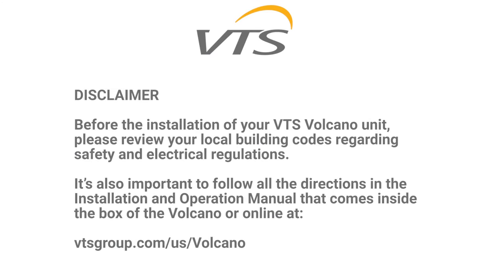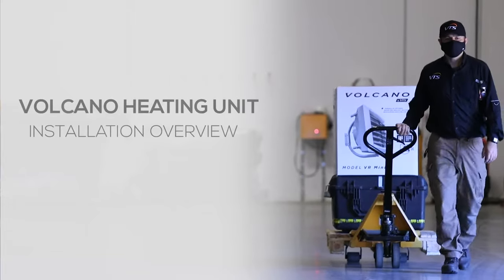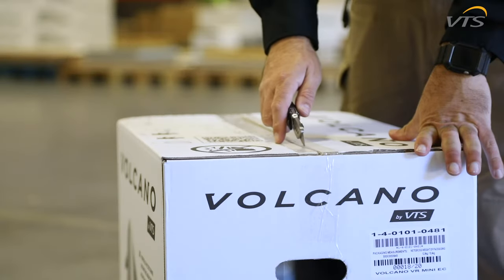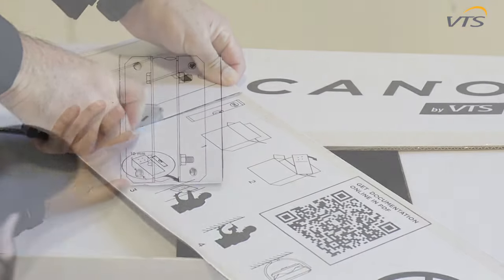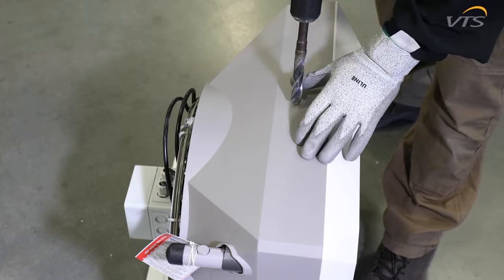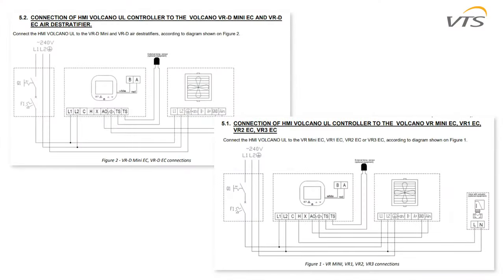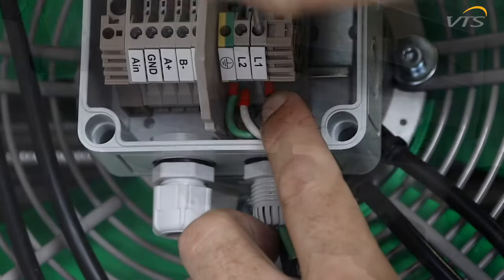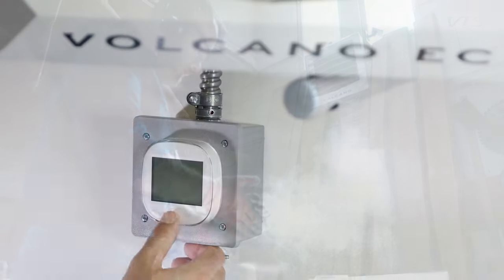VTS Volcano Unit Heater - Installation Overview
VOLCANO hydronic unit heater unboxing and quick installation guide.